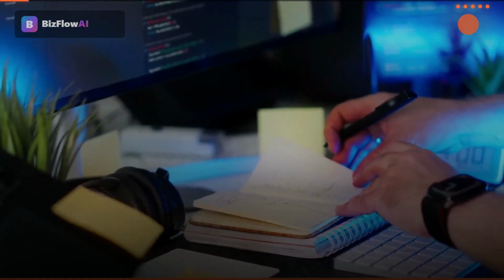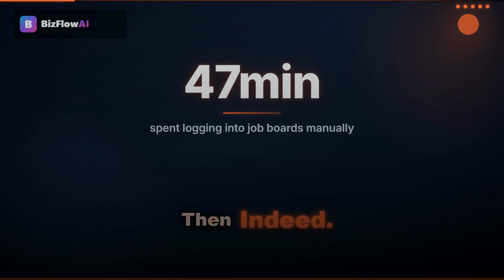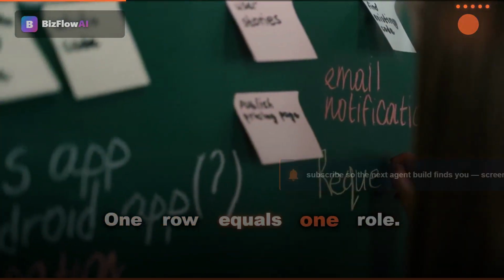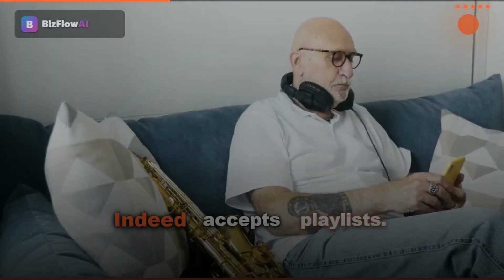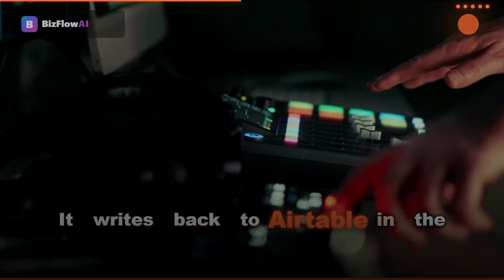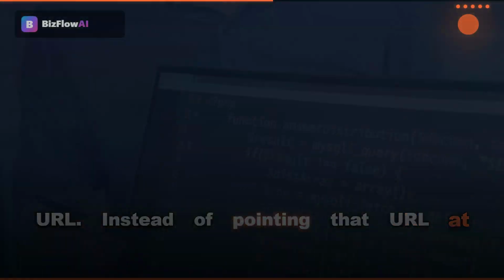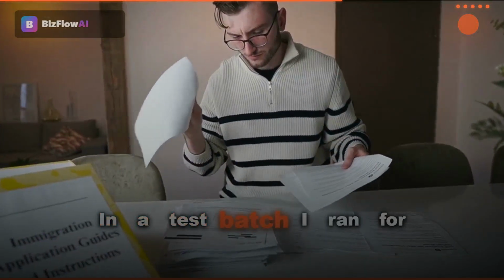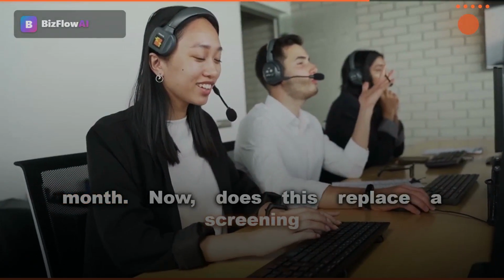1 Job Ad, 7 Boards, 3 Minutes: The n8n Poster Agent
One job description, seven job boards, three minutes — and every applicant tagged by source so you actually know which board delivered your hire.

Most recruiting AI demos start at resume screening. That's the wrong end of the funnel. Before a single resume exists, you're copy-pasting the same JD into LinkedIn, Indeed, Glassdoor, Wellfound, and niche boards — and when the hire lands, nobody can tell you which board it came from. So you keep paying $84/qualified applicant on LinkedIn and cancel the $6 niche board that actually worked.

In this tutorial I build the poster agent in n8n end-to-end:
- Airtable JD intake (one row = one role)
- Normalizer that reshapes the JD per board (HTML, JSON, email)
- Fan-out to 7 boards via API + email
- The tracking-token webhook trick that auto-tags every applicant by source
- Cost-per-qualified-applicant view (real numbers from a test batch)
- Handoff to the screening workflow

Resources:
- n8n workflow JSON + Airtable schema: bizflowai.io